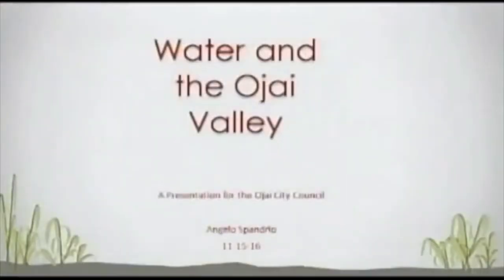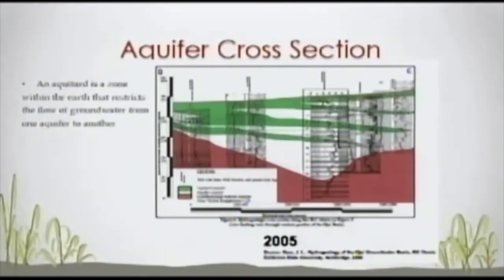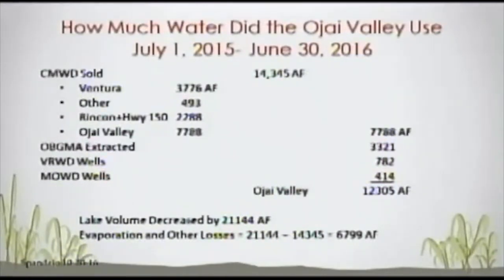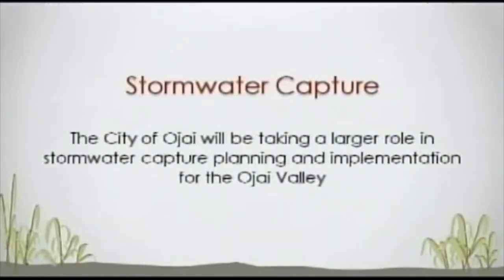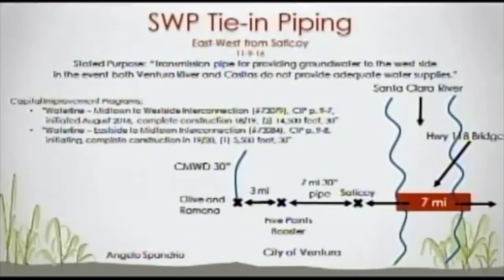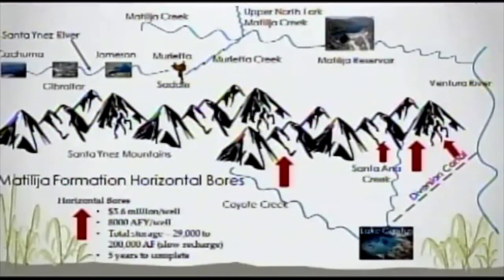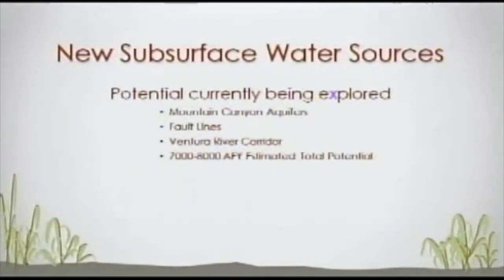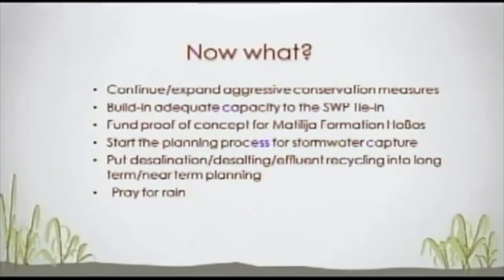Water and the Ojai Valley - Angelo Spandrio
A presentation by Angelo Spandrio about water resources and management in the Ojai Valley at a special meeting of the Ojai City Council Nov.15, 2016